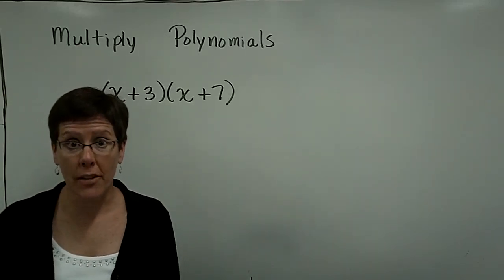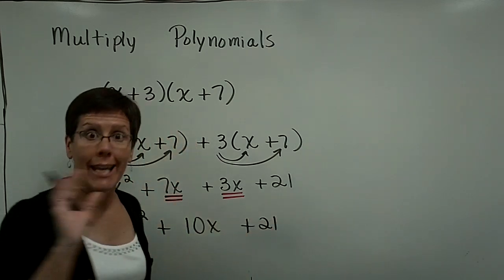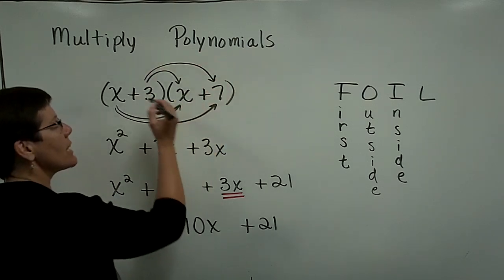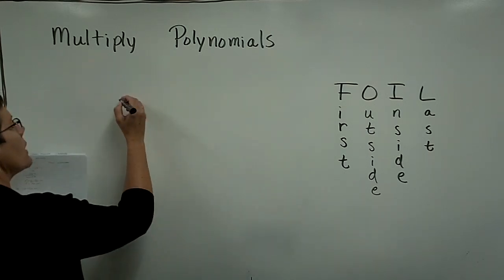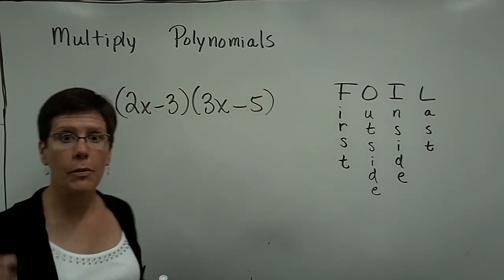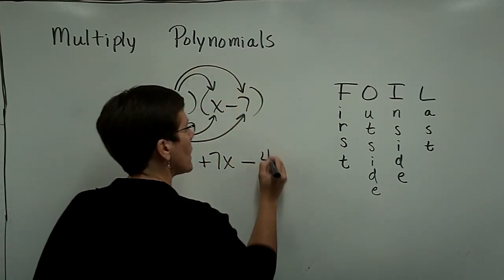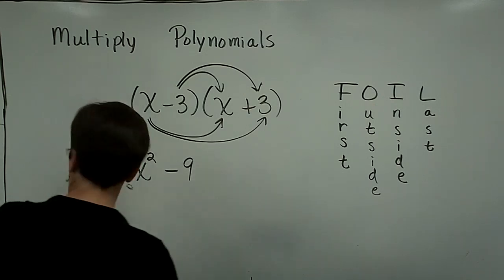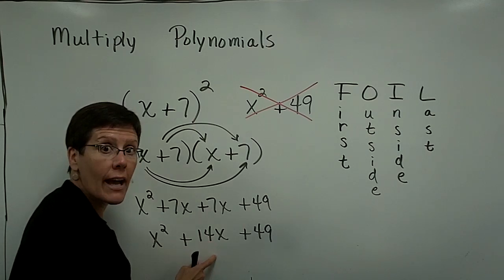40 - Introductory Algebra - Multiply Polynomials Pt2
Lecture on multiplying polynomials part 2